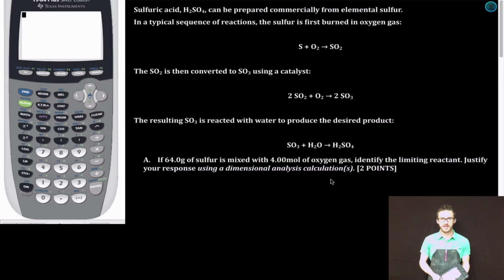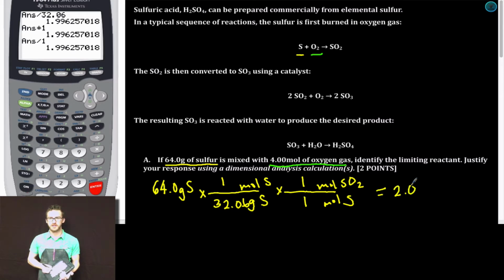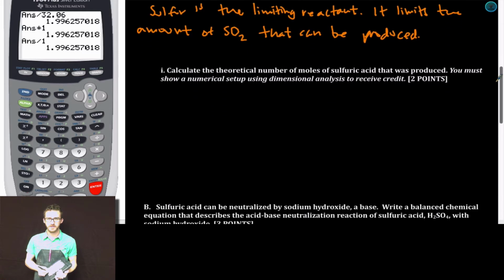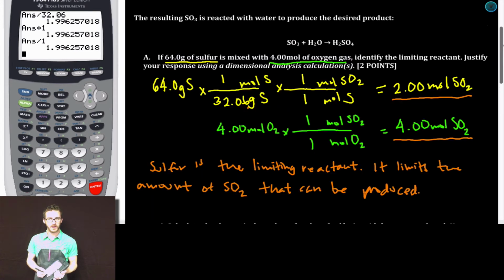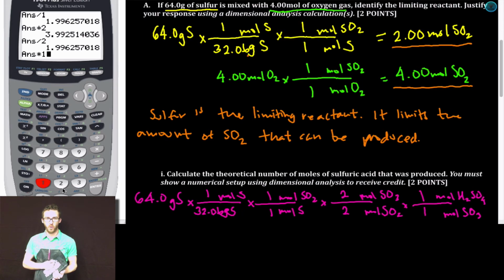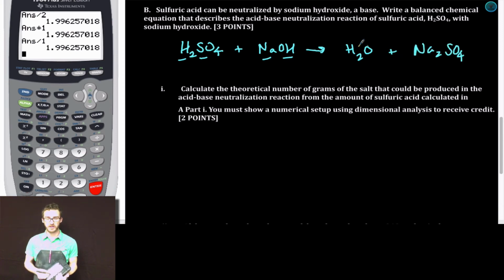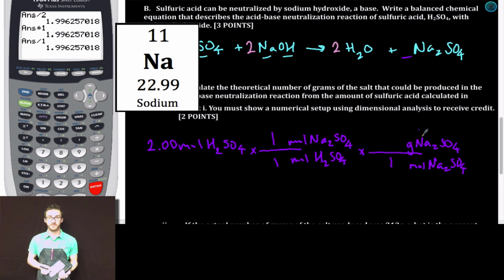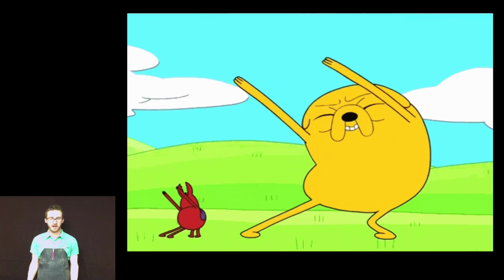Pre-AP CHEM Unit 8 Free Response #2